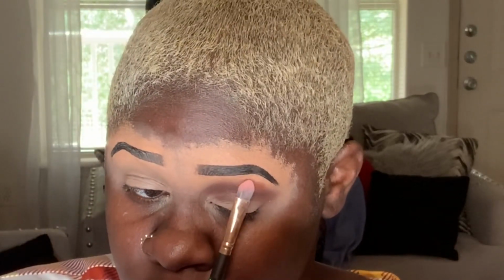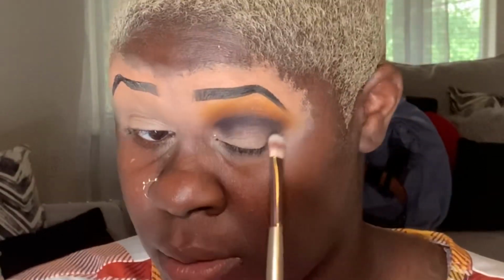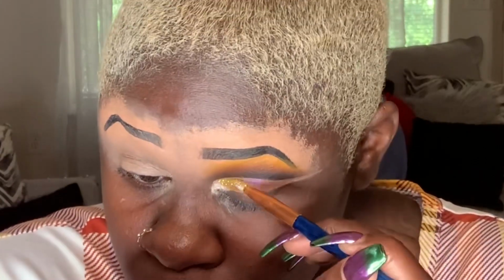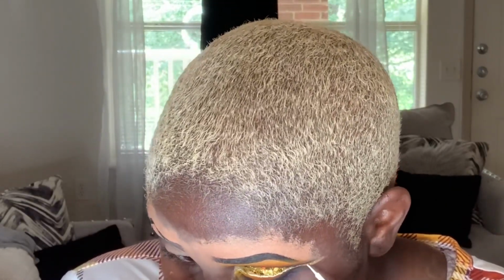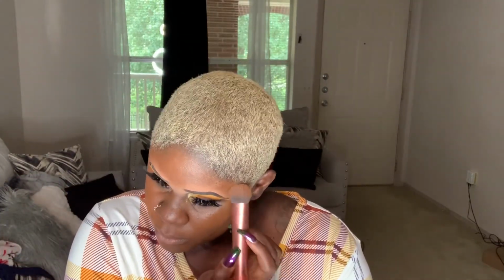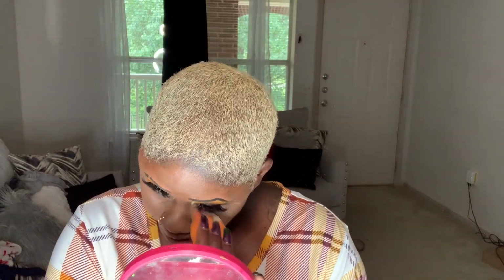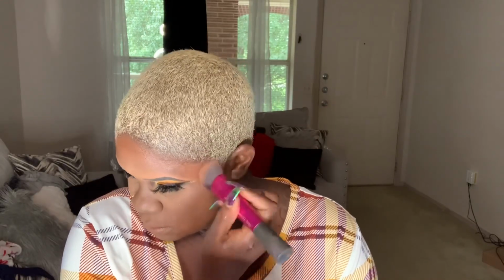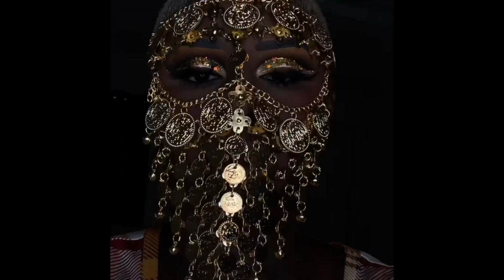Do you remember the time? Michael Jackson inspired look!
I created this look based off of Michael Jackson’s theme to remember the time. it was a very fun dramatic look !I hope you guys enjoy !!💜